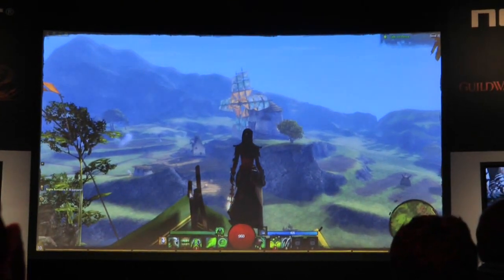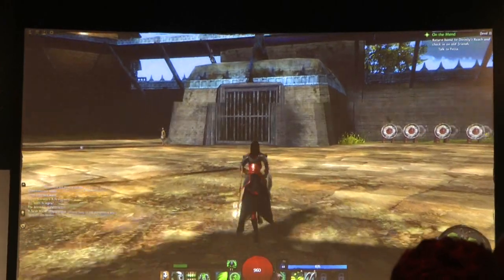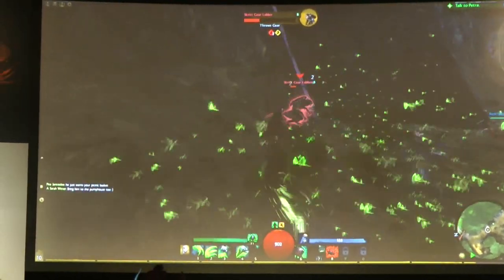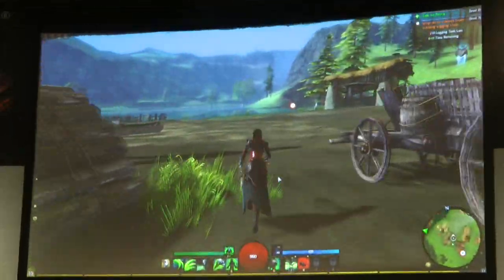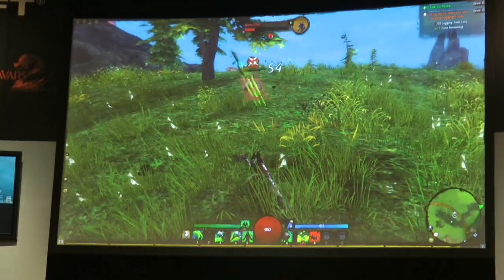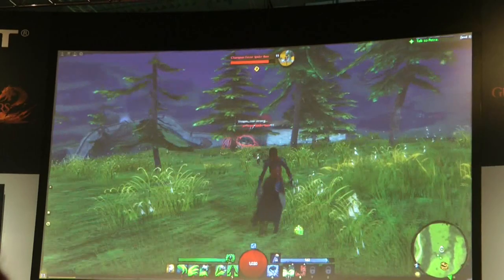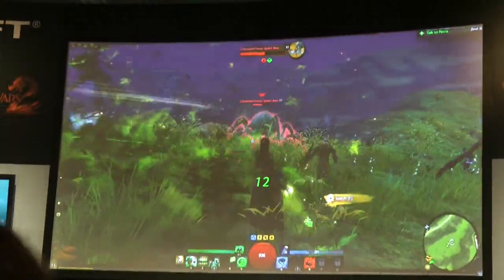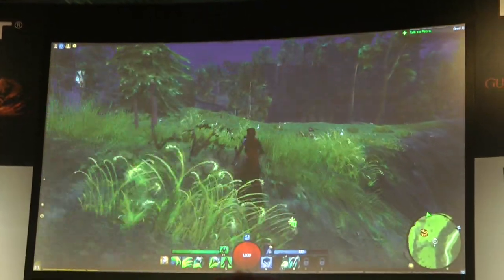Guild Wars 2: Live Demo Sunday 16:30 MEZ (gamescom 2010)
Check (german) for more information about Guild Wars 2.